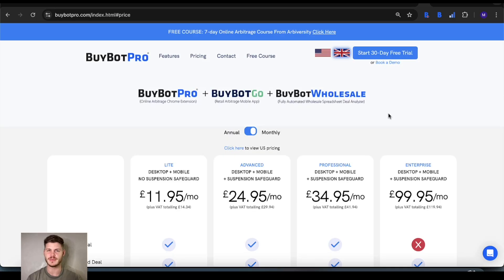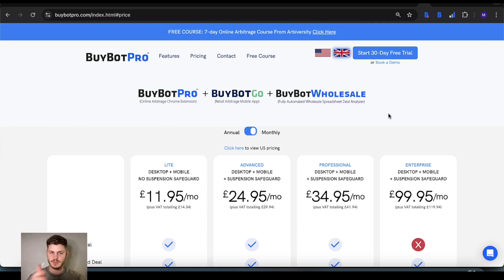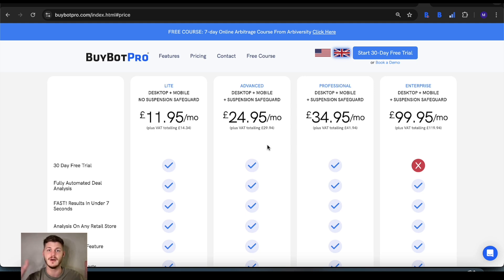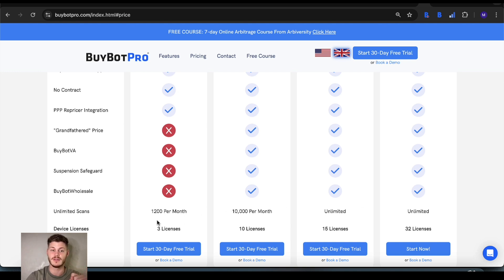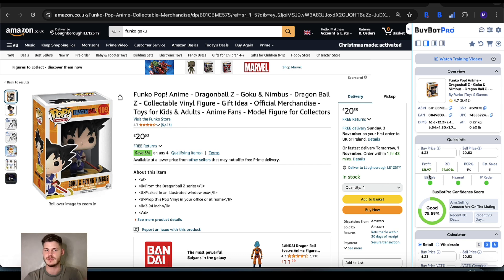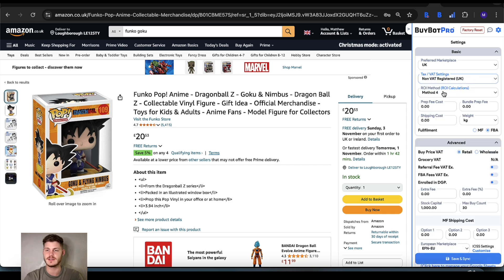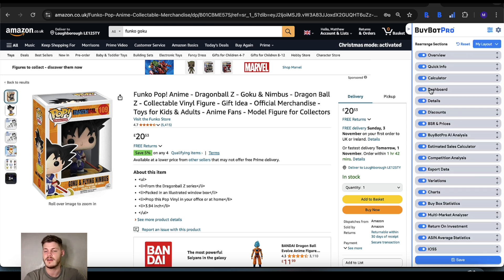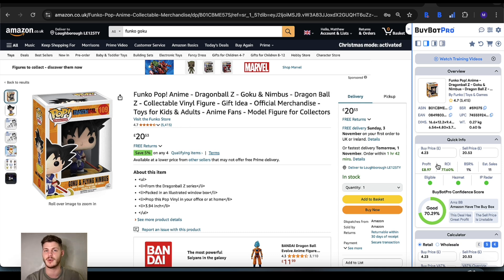Getting Started With BuyBotPro: The ULTIMATE Deal Analyser Tool For Amazon Sellers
New To BuyBotPro? Or Interested In How To Sign Up And Make The First Few Steps?

This Video Will Walk You Through This Quick And Easy Process.
You'll Be On Your Way To Analysing Products And Majorly Enhancing Your Online Arbitrage Experience In No Time!